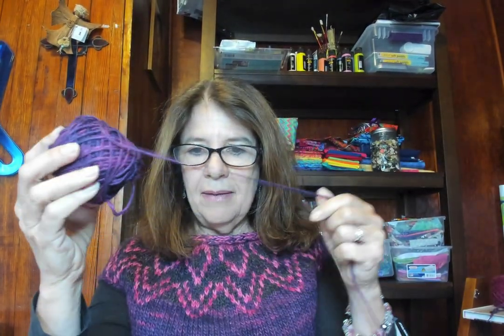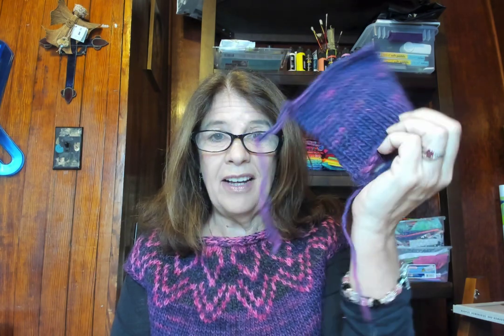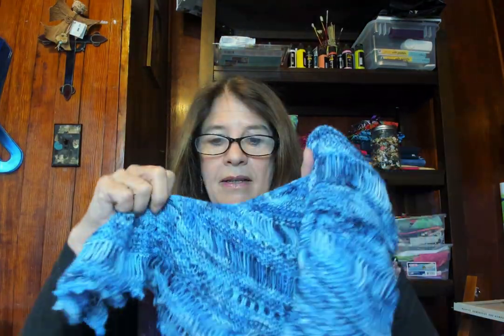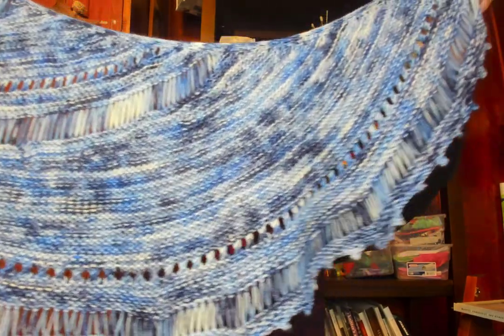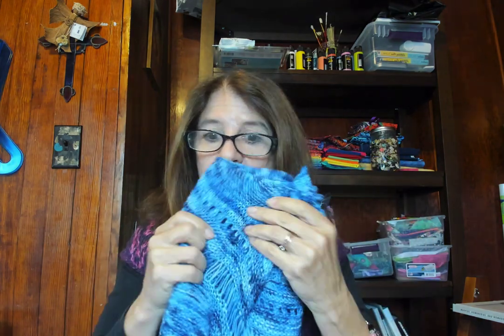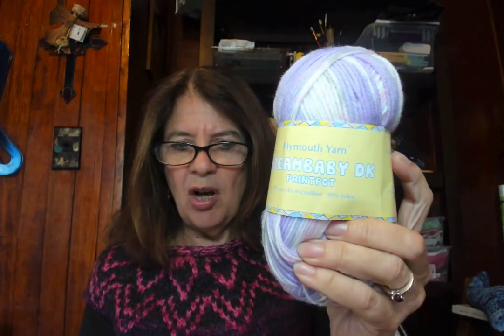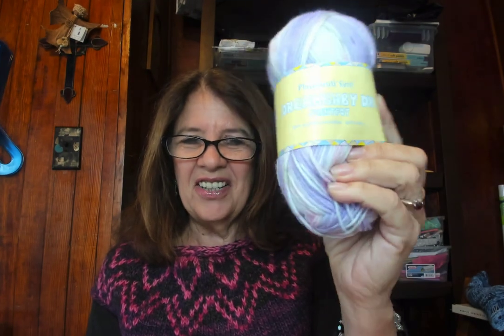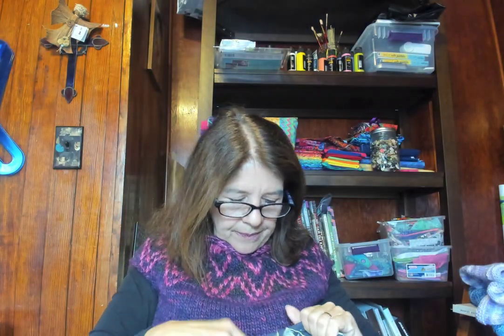Contemplative Knitting 4 - Knitting while traveling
Find out if Julie knit the hand-dyed yarn from episode 3 and what yarn distractions caused her to stray from her WIP plan.